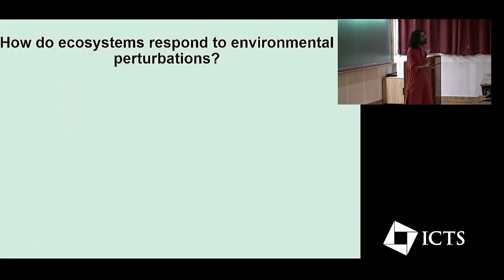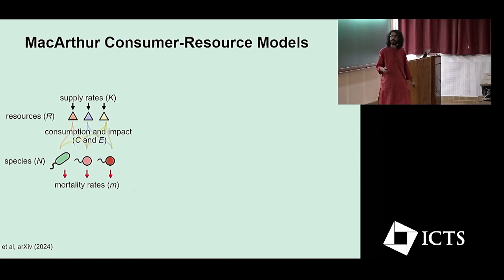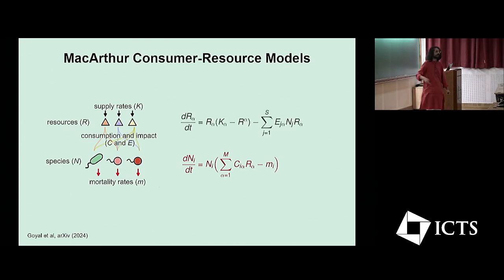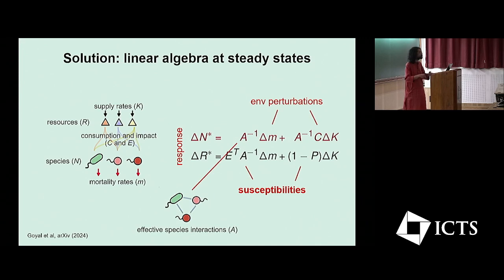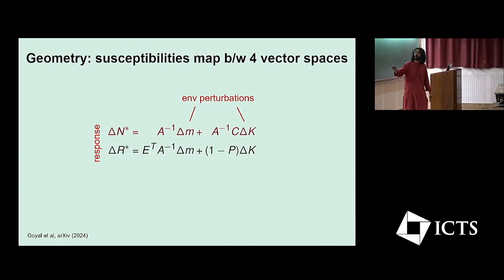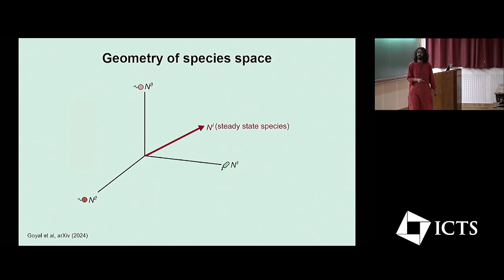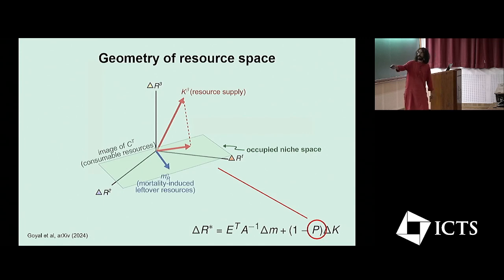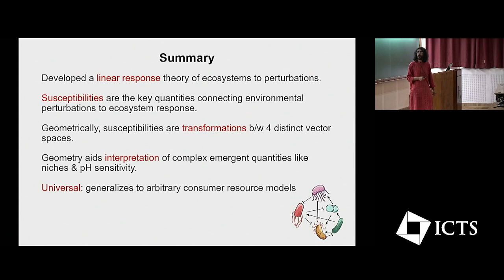Linear Response Theory of Ecosystems to Environmental Perturbations by Akshit Goyal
DISCUSSION MEETING :

9TH INDIAN STATISTICAL PHYSICS COMMUNITY MEETING